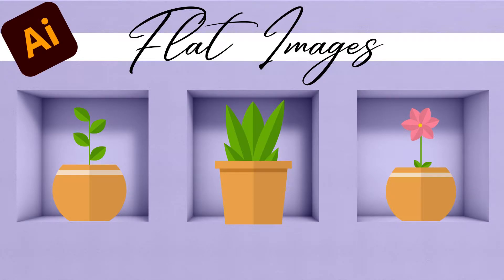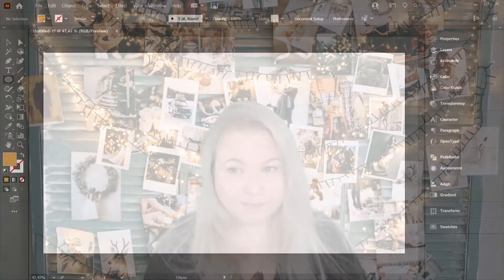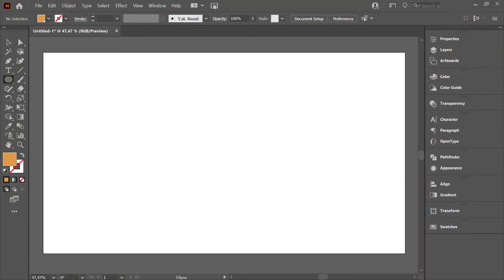Plants in pots with the Shapebuilder tool in Adobe Illustrator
In this tutorial we're going to make a flat image / flat design in Adobe Illustrator.

Spoiler alert: we're going to use the shapebuilder tool alot!